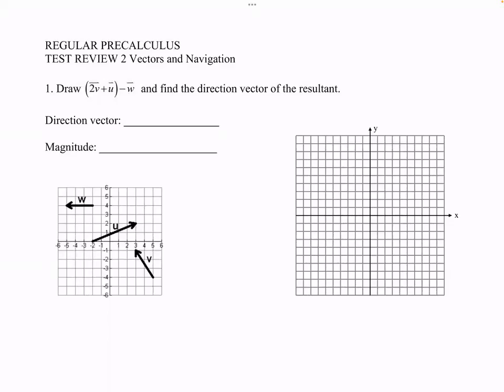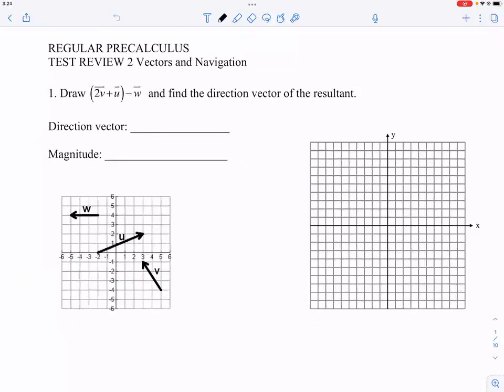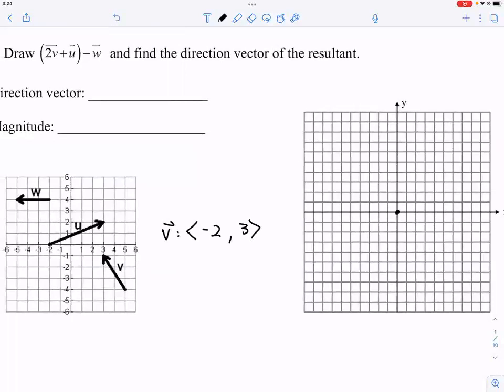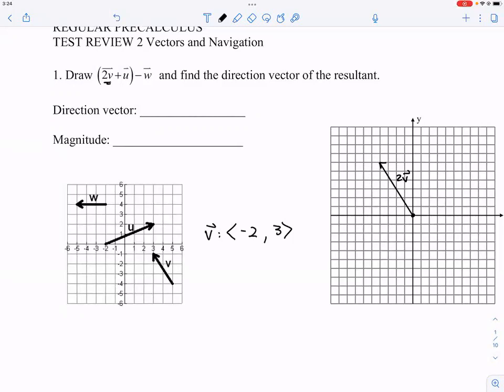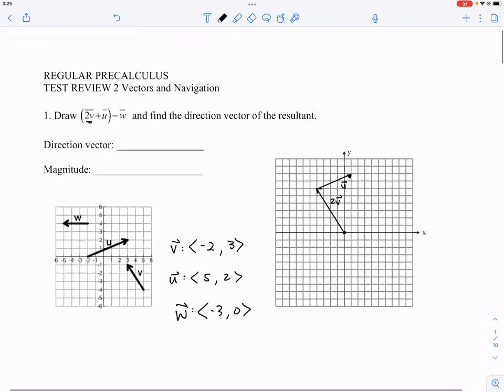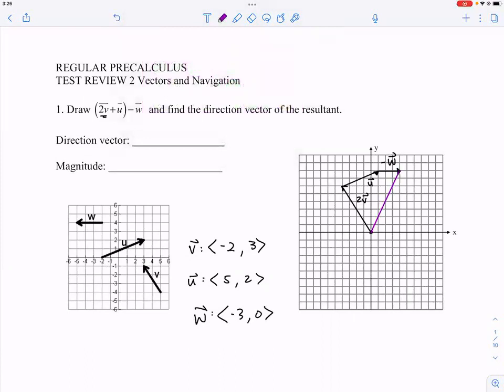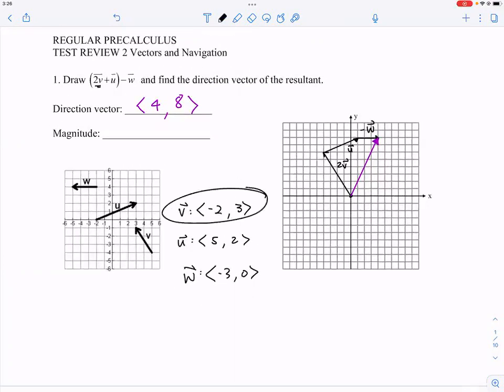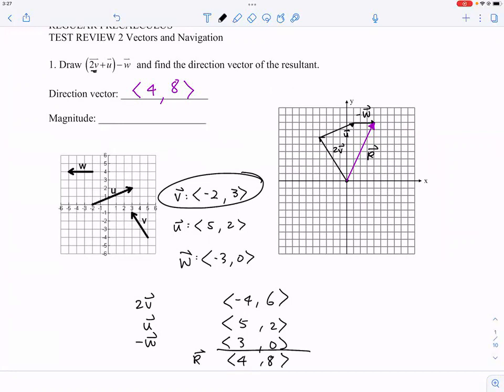[PreCal] Unit 8 Review #2: Question 1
This question goes over how to find the resultant vector based on the given expression.